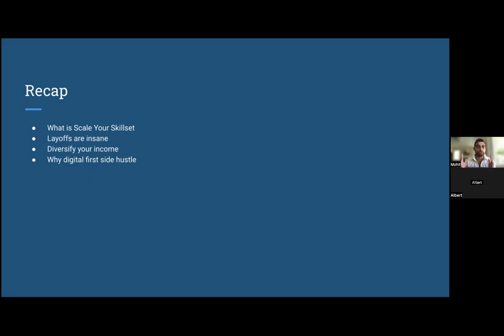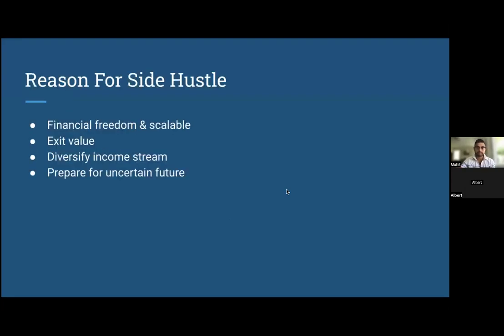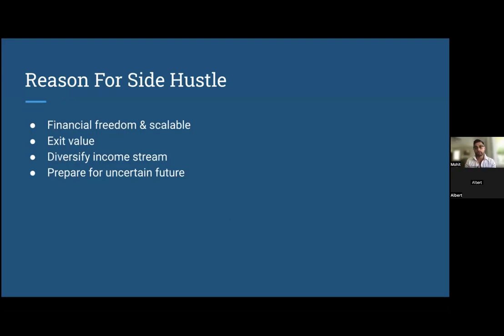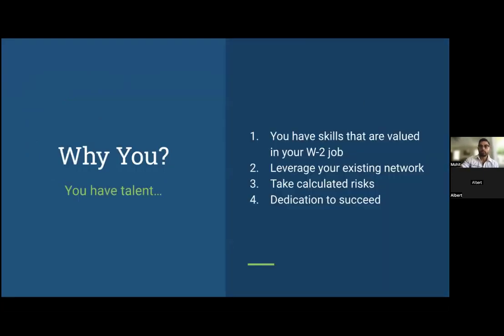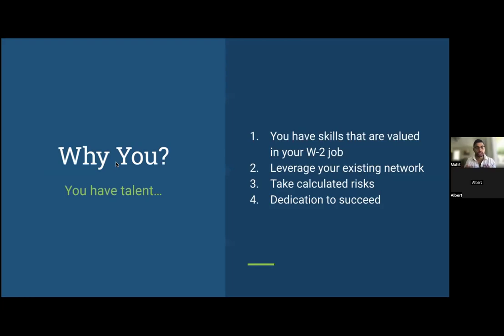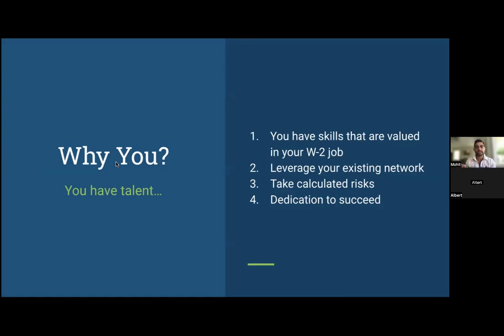How to Build a Side Hustle With Artificial Intelligence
Recorded 5/3/2024

The job market has never been more uncertain. Layoffs, reorganizations, and a looming recession mean you can no longer rely solely on traditional employment for your livelihood. Moreover, artificial intelligence (AI) has arrived and threatens many traditional roles, including marketing, finance/accounting, law, operations, HR, and recruiting.

It's long been known in entrepreneurial circles that having your own business is the path to freedom from economic uncertainty. While the arrival of the internet birthed many new ventures, the arrival of AI has further accelerated them, enabling businesses to start up over night.

If you're looking to build upon your expertise in an entrepreneurial venture or as a side hustle to your day job, this might just be the webinar for you. Led by Albert Qian (Founder, Albert's List) and Mohit Asthana (Founder, CampusCareerConcierge, Multi-family real estate investor, Account Executive), you'll discover how new AI technologies have democratized entrepreneurship, making it easier than ever to transform your skills into a lucrative side hustle or full-time business venture.

You'll learn:

   - Why Side Hustles are the Key to Future-Proofing Your Career: Gain valuable entrepreneurial skills while hedging against economic uncertainty.
  -  How AI Provides the Launchpad for Your Business: See how AI tools can accelerate everything from branding and marketing to automation and networking.
   - The Quickest Path from Expertise to Revenue: Leverage what you already know to provide valuable services and products in demand.
   - Real-World Examples of Expertise-Driven Businesses: Get inspired by success stories across industries.